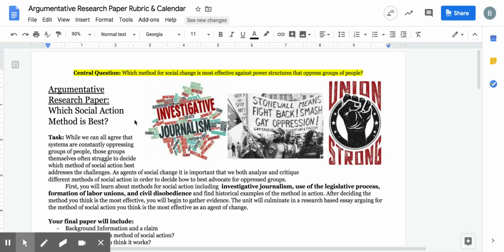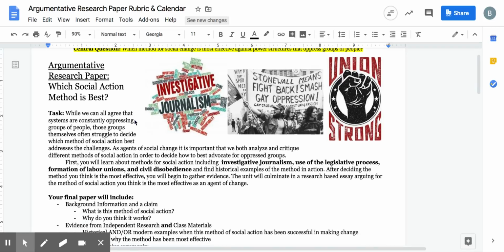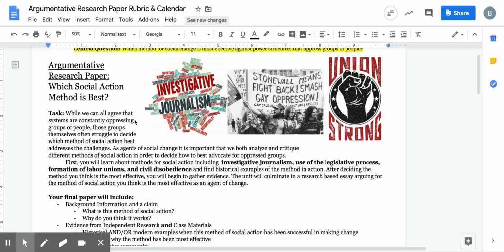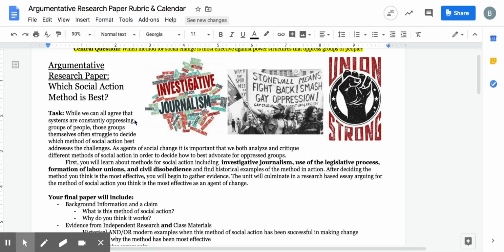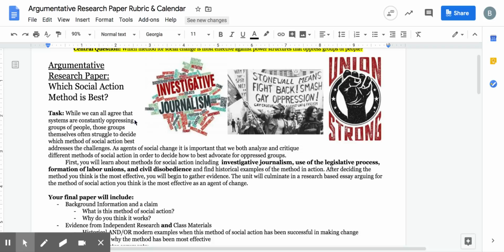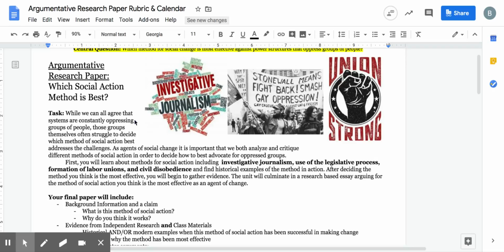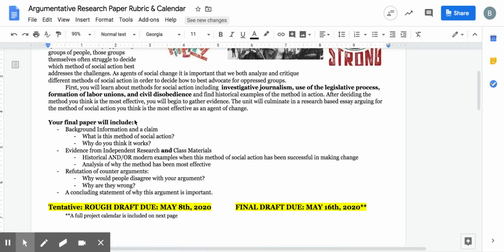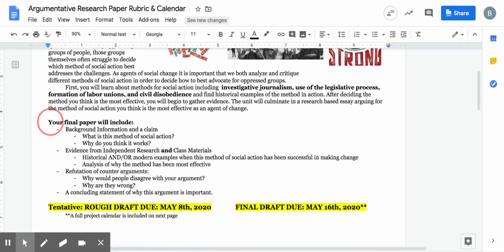Argumentative Research Paper Rubric & Calendar - Google Docs